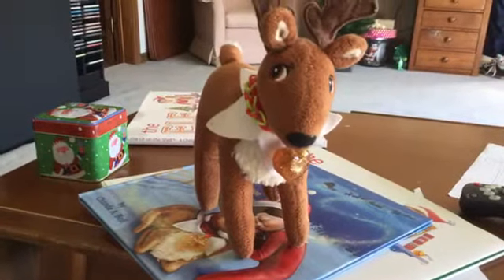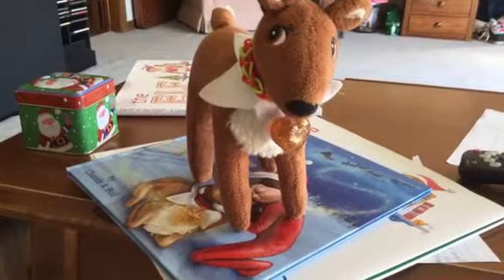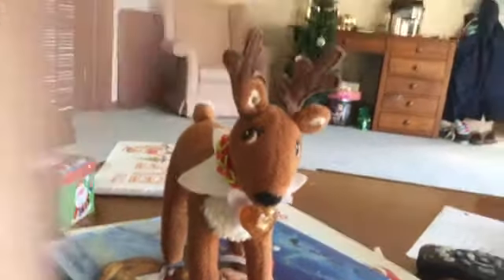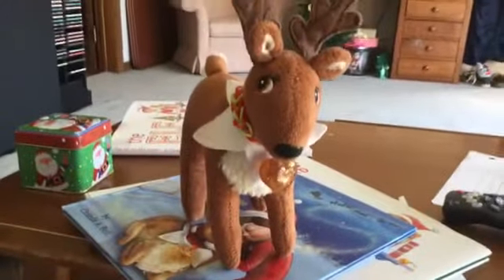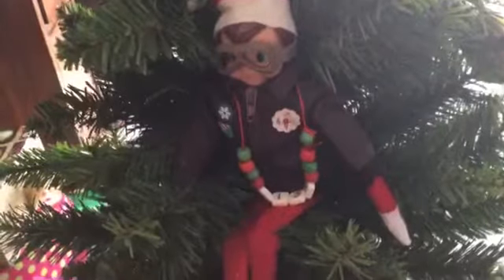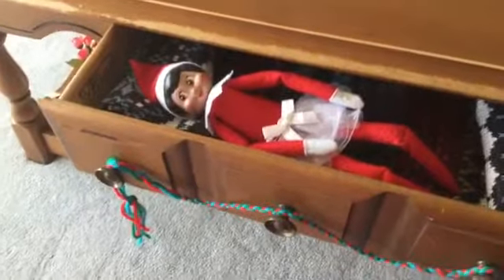Elf On The Shelf Day 1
Yay day 1!